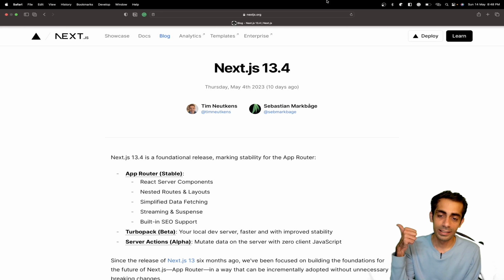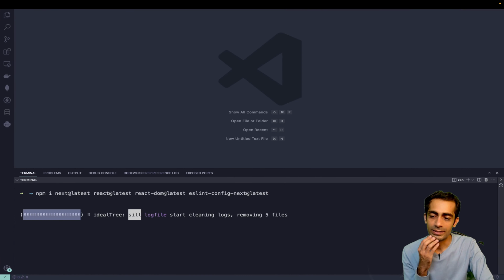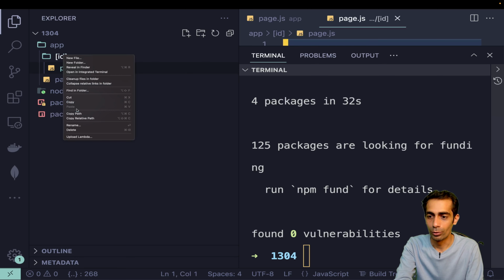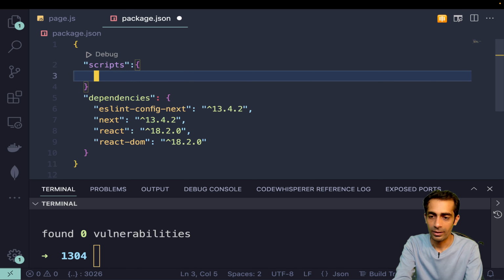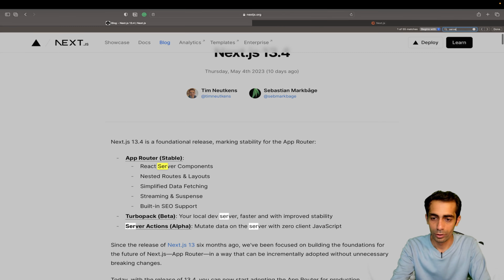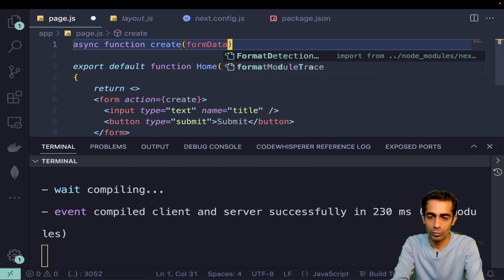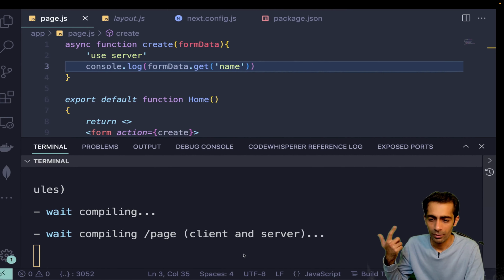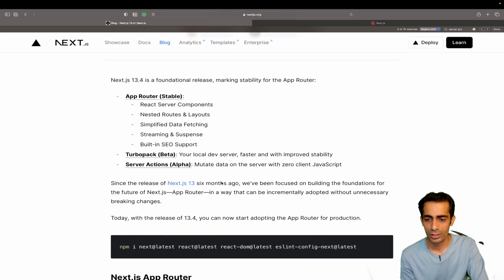NextJS 13.04 released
In the latest release of Next.js, version 13.04, we have some exciting new features and improvements, including server actions that allow you to handle server-side logic and API requests directly within your pages and components, improving code simplicity and performance. Additionally, Next.js now has improved dynamic imports, better support for TypeScript, and updates to the default Webpack configuration. Notably, the app directory has become stable, which means you can now index pages in specific directories instead of using the pages directory. This change makes it easier to organize your application and can be especially useful for larger projects. Overall, these updates make Next.js even more powerful and flexible. This video will give you a comprehensive overview of the latest release and its potential benefits for your web application projects.

My username on web: @itsmaheshkariya